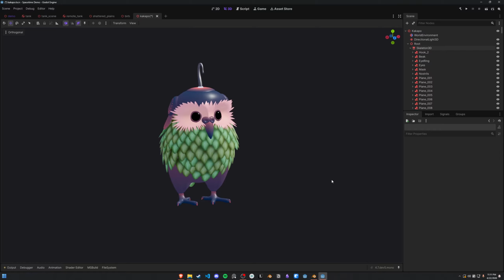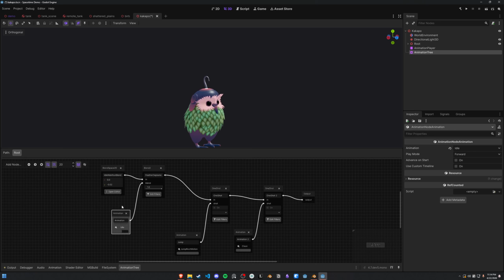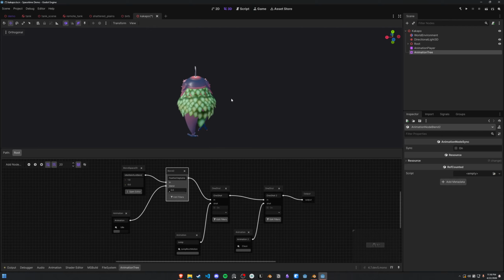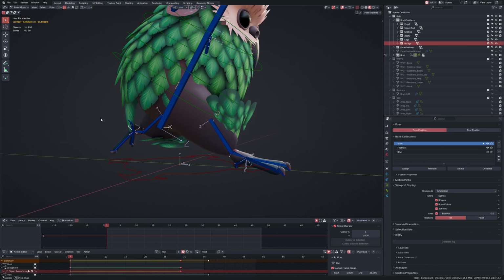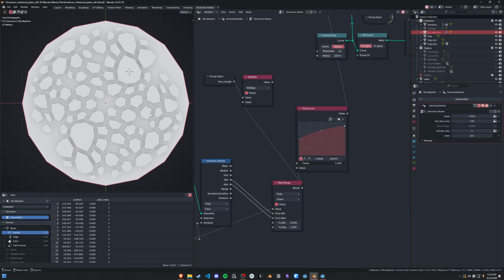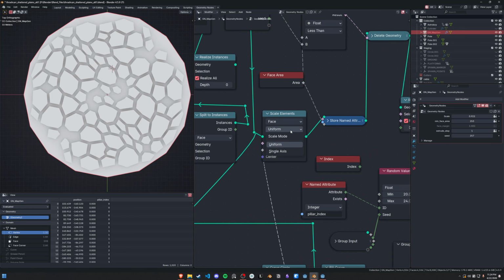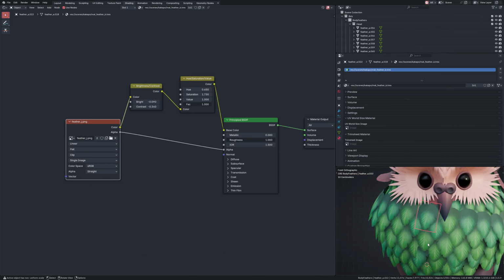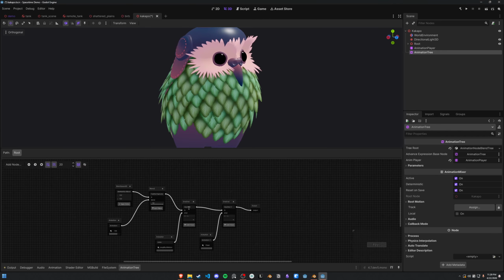EVERY trick I know to make it look GOOD in Godot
This is where I'm at with my 3D character for my Godot game.  Animations, feather cards, geometry nodes, custom blender scripts, hand-painted textures -- LOTS of work went into this one.  Lots more to do!